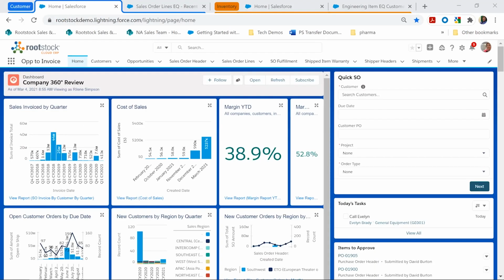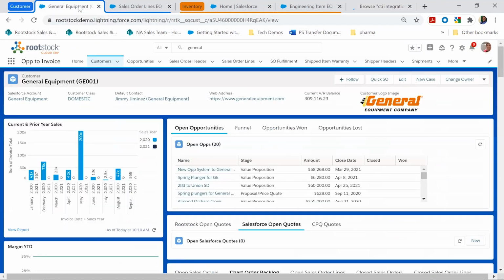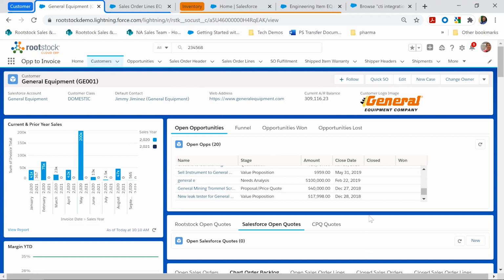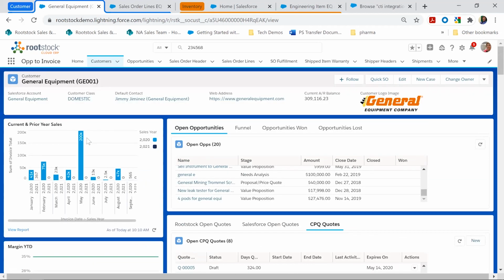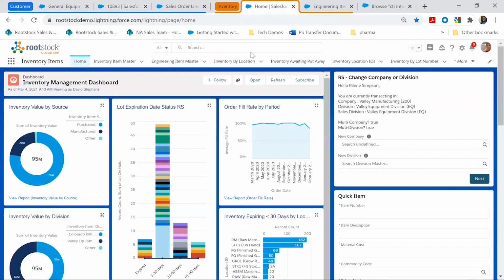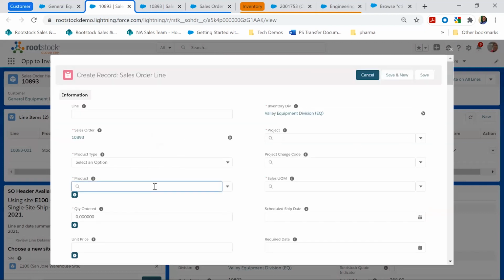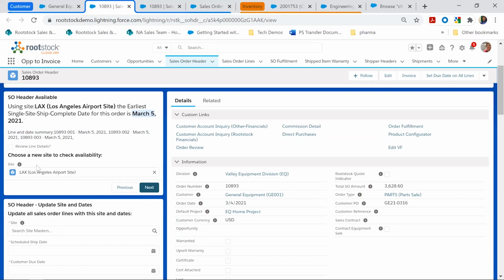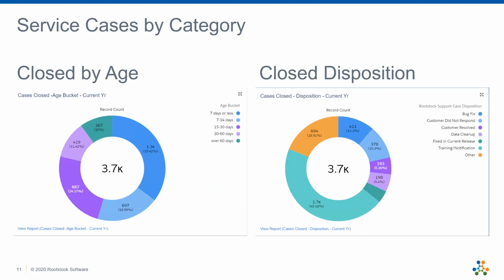Rootstock Manufacturing Keys to Fast Customer Call Responses - Rootstock Webinette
Staying on top of customer activity, requests, and demands is paramount for a company's success. Thanks to Rootstock's robust Cloud ERP, you can stay on top of your customers and provide rapid call responses with ease. In our 22 minute webinette, we explore Rootstock's capabilities for maximizing customer attentiveness.